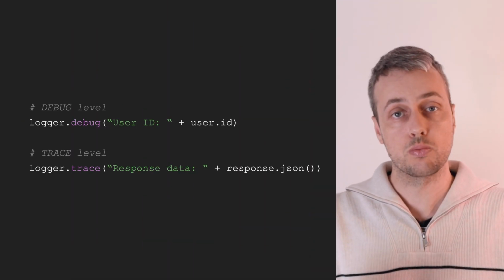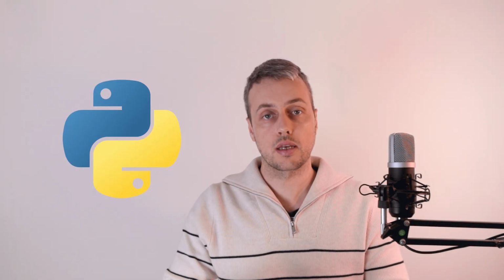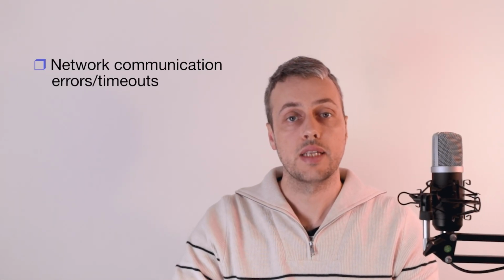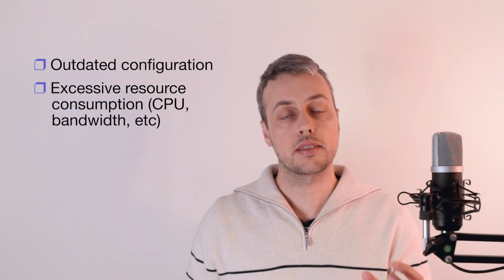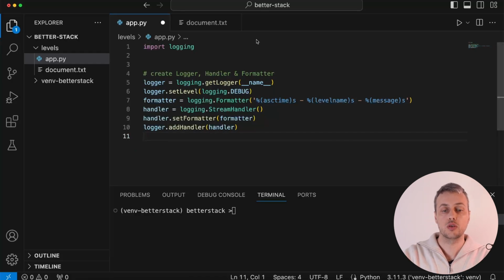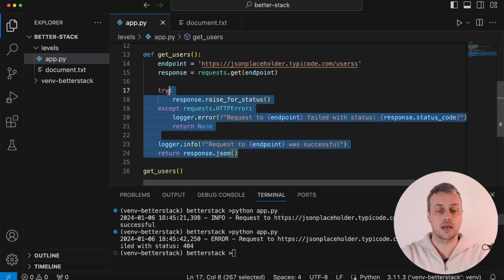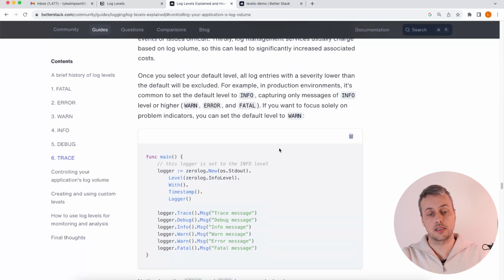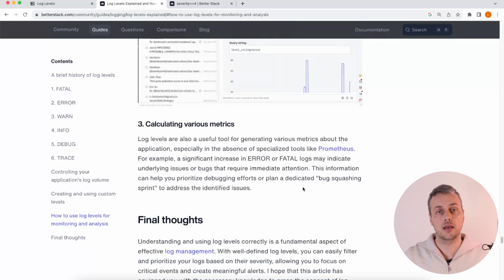Log Levels Explained (with practical examples!)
This video will introduce the main log-levels used in modern software engineering, with some reference examples.

Log-levels are a key concept in developing a good logging strategy, and thus it's important to understand the different levels available, and when to use them.

► RELATED GUIDES
Log Levels Explained:

📌 𝗖𝗵𝗮𝗽𝘁𝗲𝗿𝘀:
00:00 Intro
00:18 Introduction to Log-Levels
03:01 History of Log-Levels
04:24 Fatal / Critical
07:47 Error
10:42 Warning
13:16 Info
16:49 Debug
19:47 Trace
20:50 Log-Levels Usage & Summary